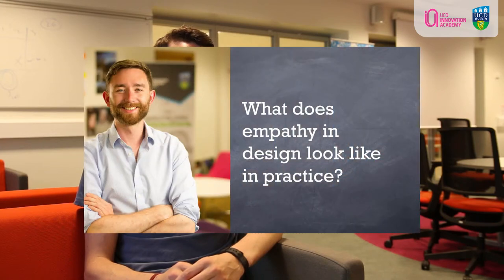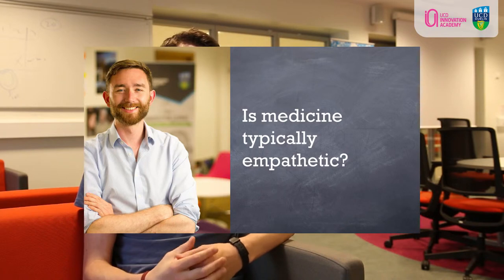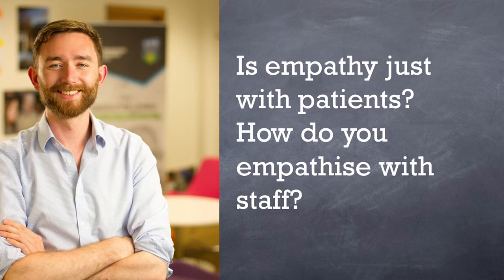Patrick Slevin on Medical Ethnography